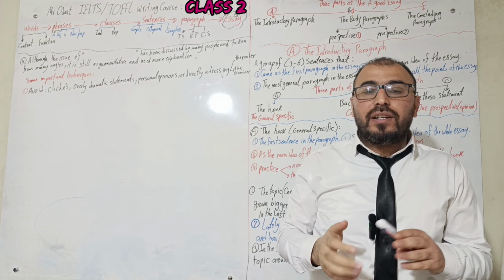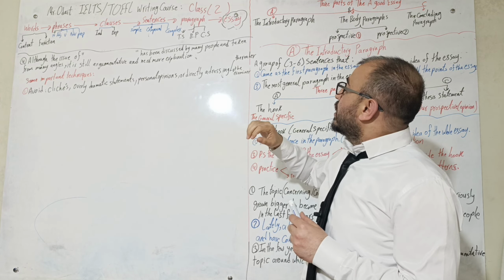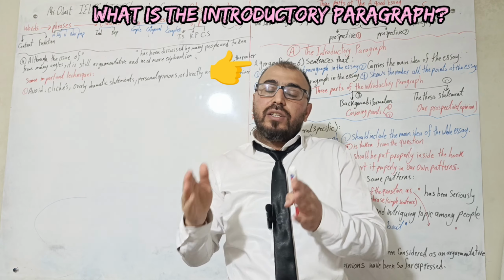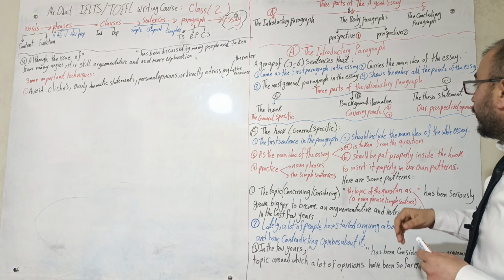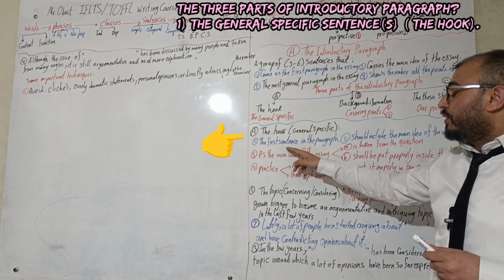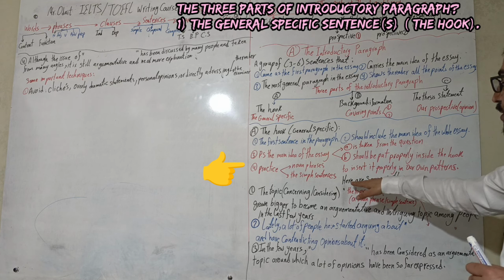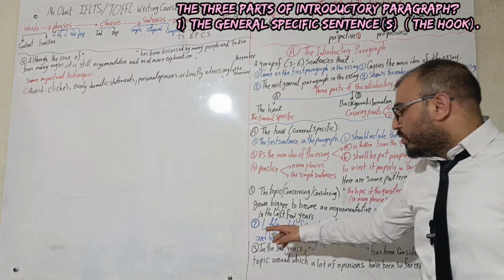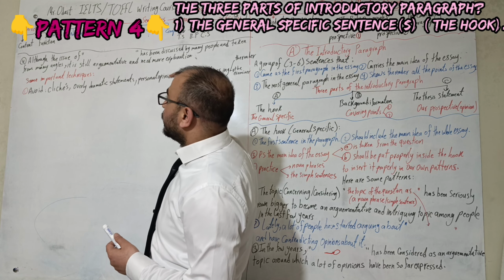2- The hook in the Introductory paragraph of an essay